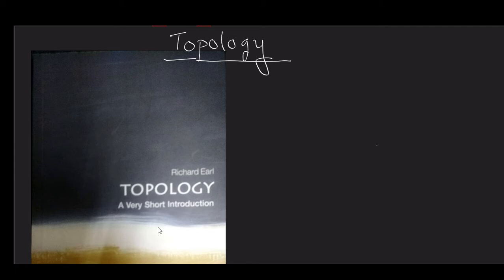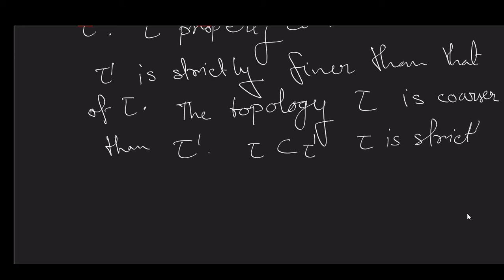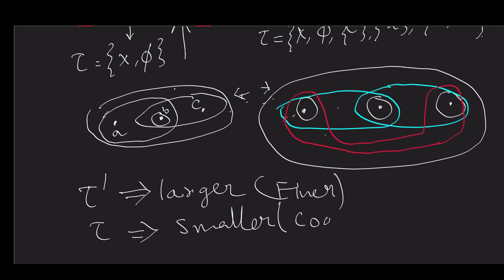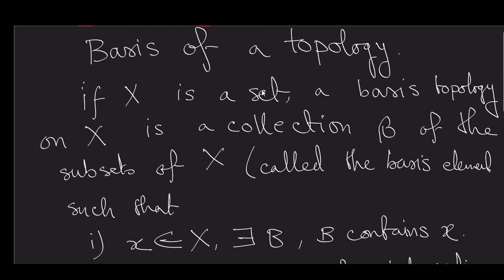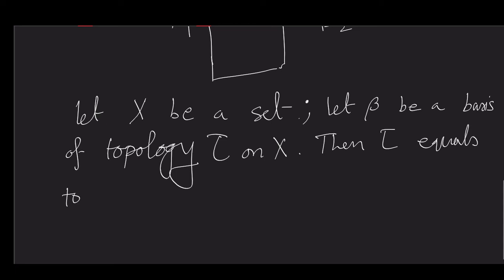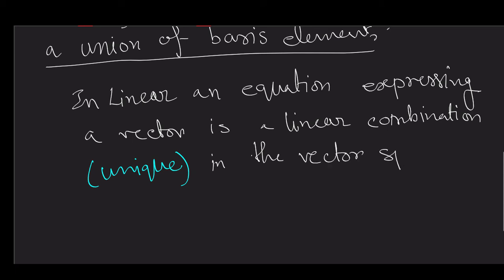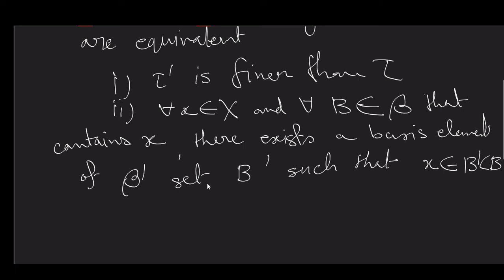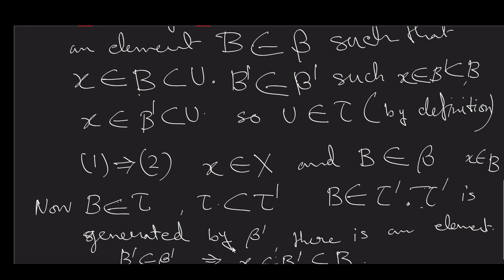NL 12 [Topology 2nd Part]